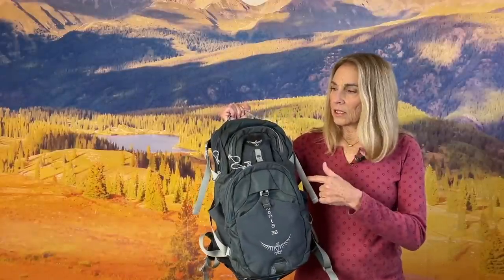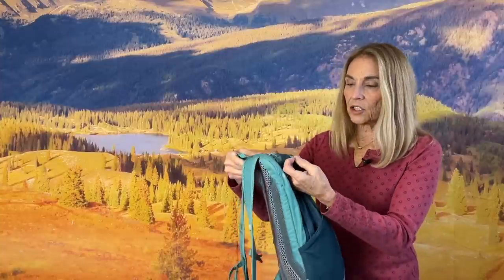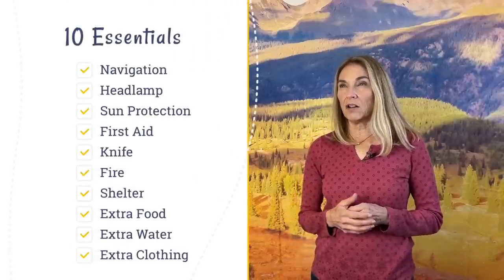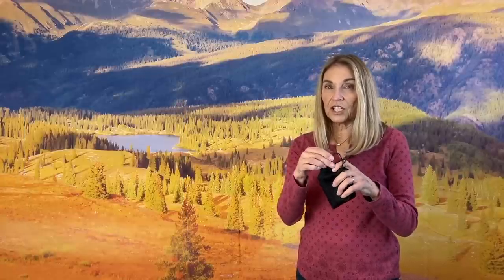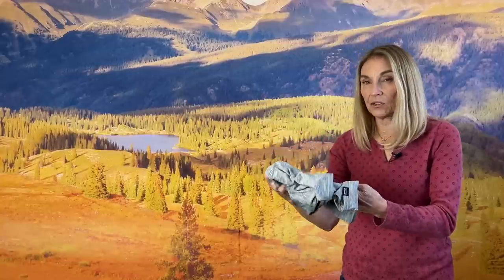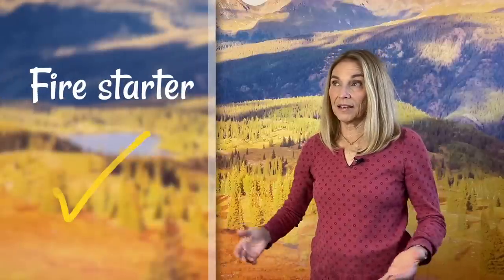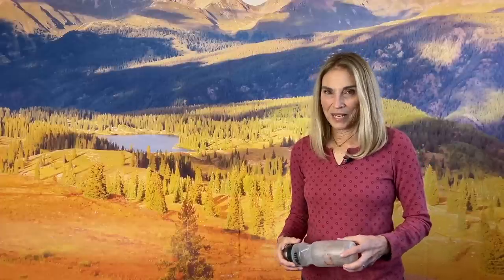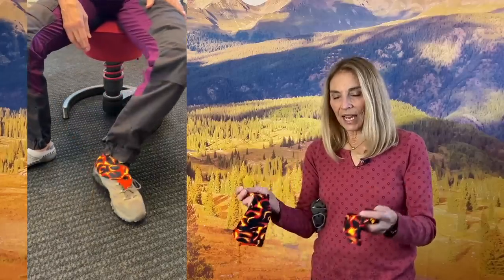Day packs and the 10 essentials.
Chapters
00:00 Intro
00:13 Daypacks
04:33 ten essentials
04:59 Navigation
06:42 Headlamp
07:15 Sun Protection
09:23 First Aid
10:24 Knife
10:41 Firestarter
11:06 Shelter
11:29 Food
11:43 Water
12:22 Clothing
13:21 Boots
14:48 Trekking poles
15:30 Duct Tape

A viewer asked what we carry in our day packs.  Here are some day pack buying tips, the 10 essentials and gear for a day hike.